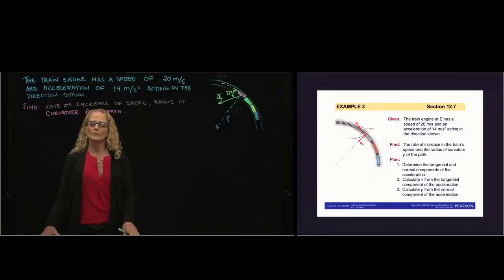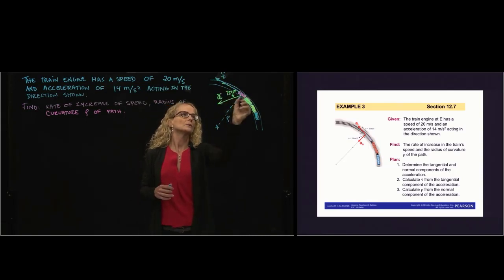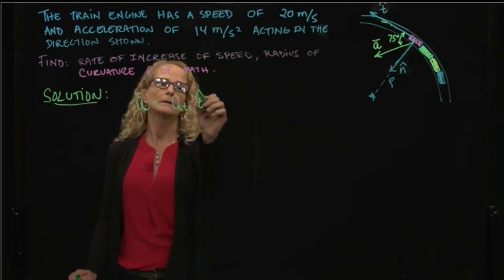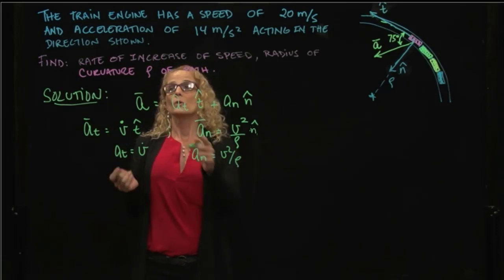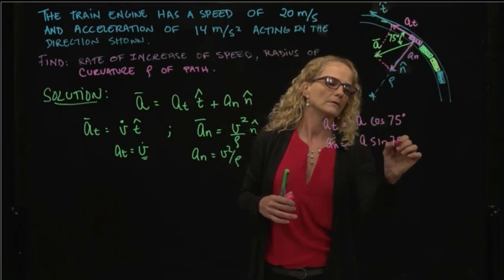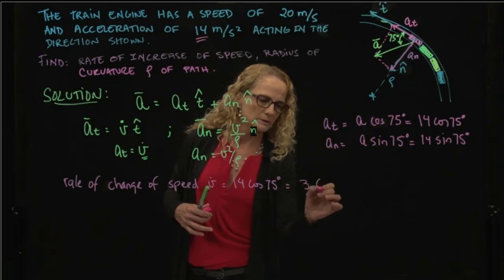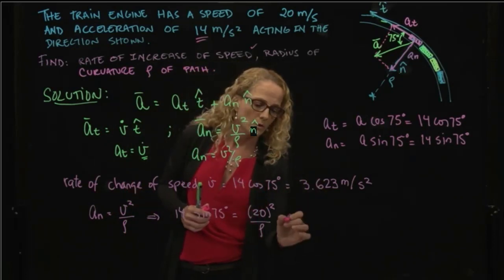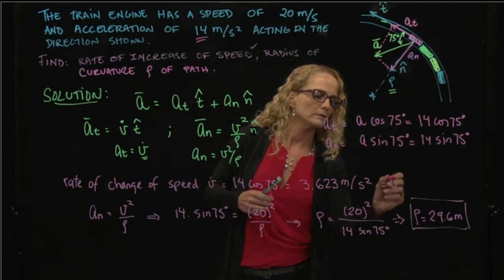DYNAMIC, Example 12.7.3 Normal and Tangent components